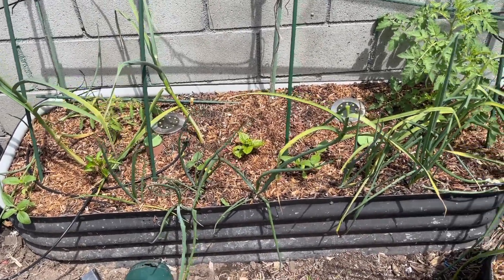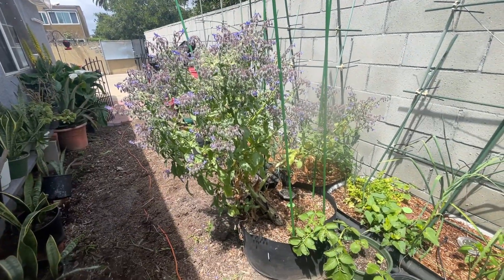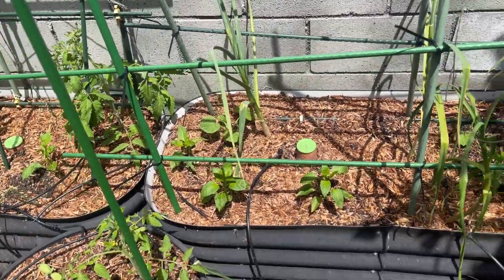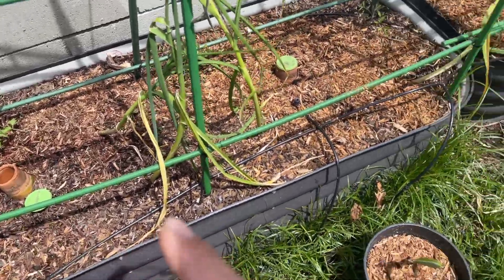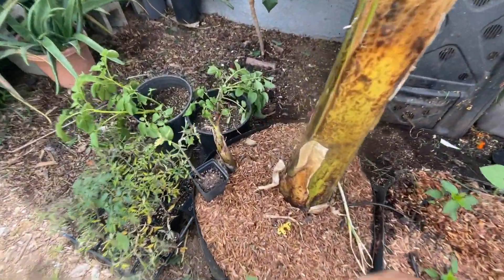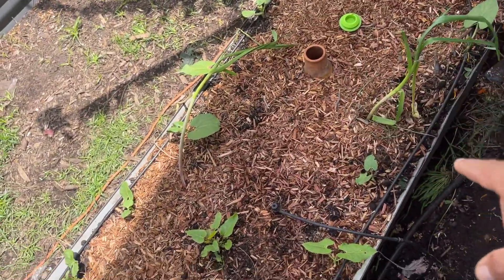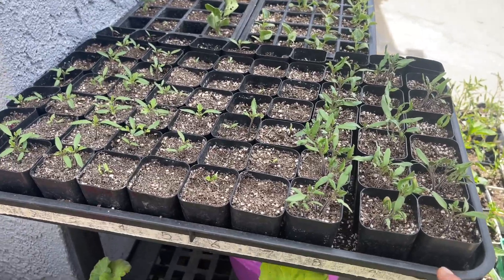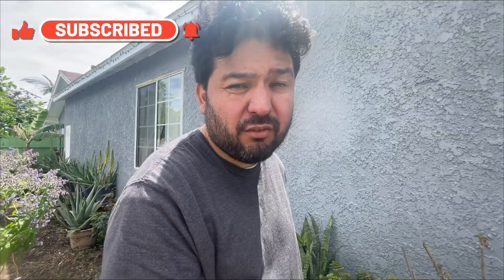Quick Garden Tour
I figured I should show off the garden after all that bed and container flipping!

Amazon Associates Disclosure: We are a participant in the Amazon Services LLC Associates Program, an affiliate advertising program designed to provide a means for us to earn fees by linking to Amazon.comand affiliated sites.